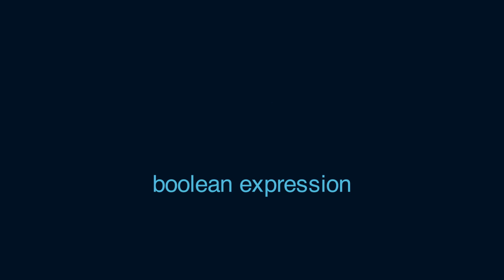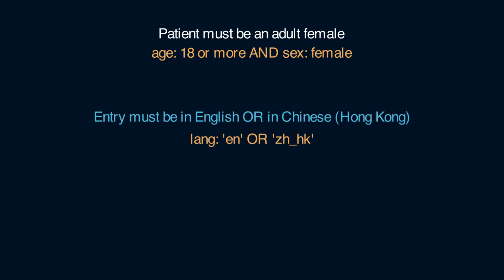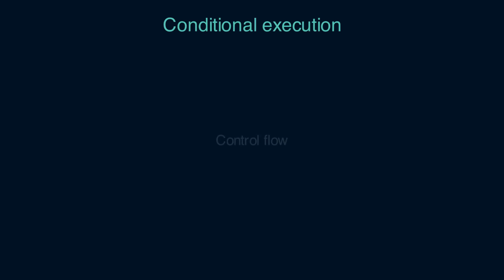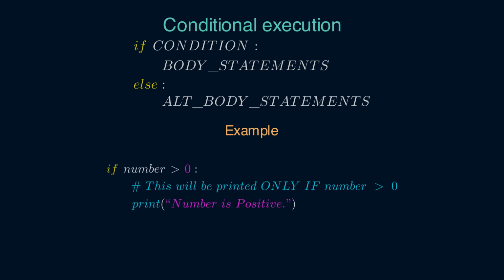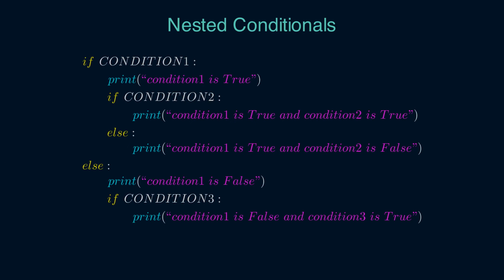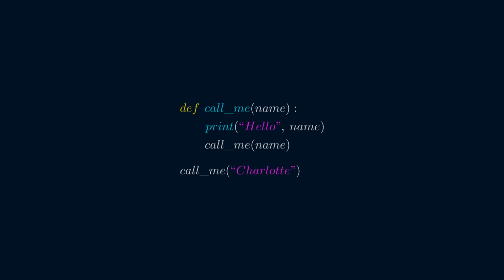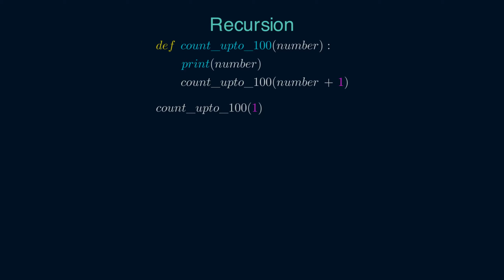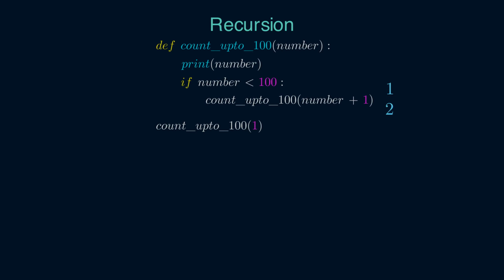Conditionals and Recursion [Begin Python EP 04]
This episode introduces the concept of conditional execution and its application in recursion. 4th Episode of the tutorial series for beginners, Begin Python. For the rest of the videos in this series, check our playlist of the same name.